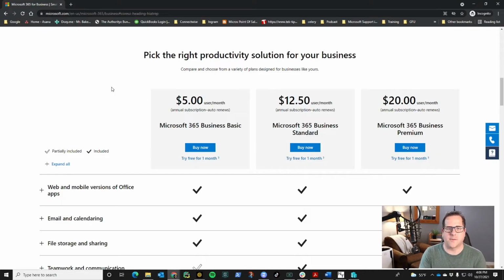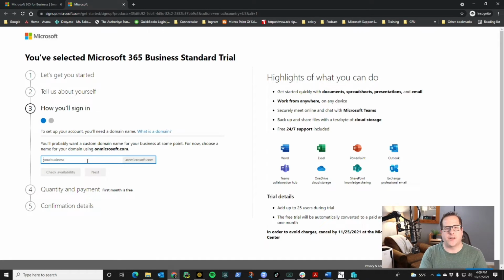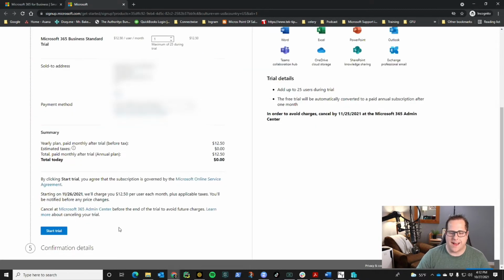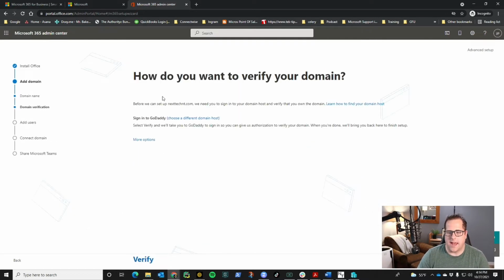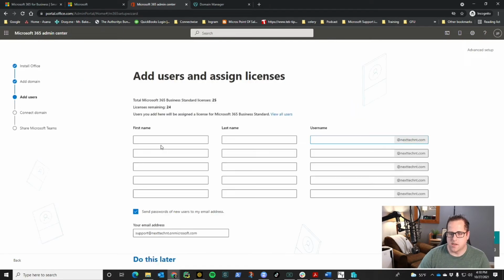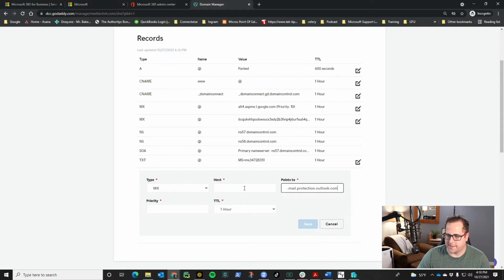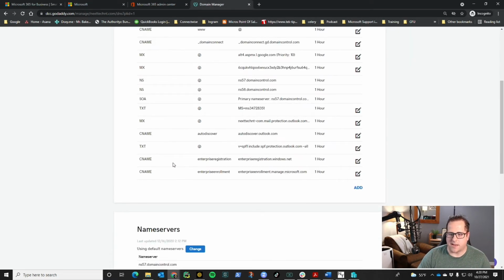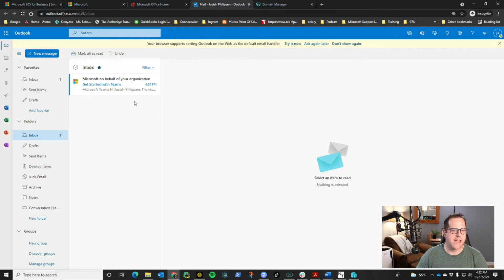How to Set Up a Custom Business Email with Office 365 for Business